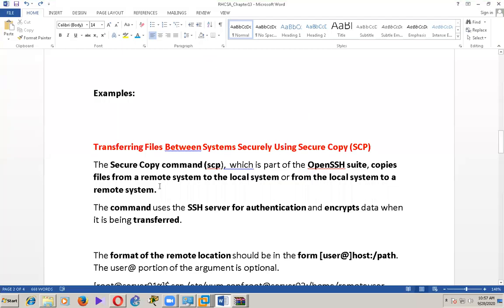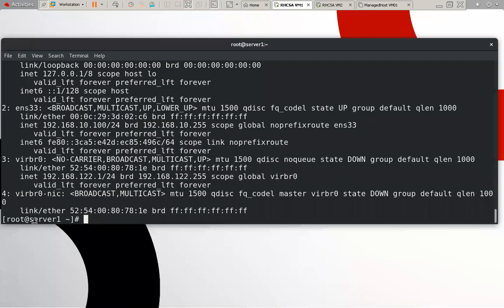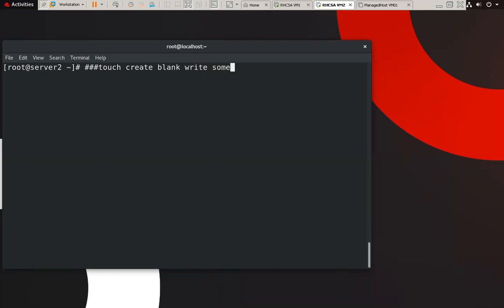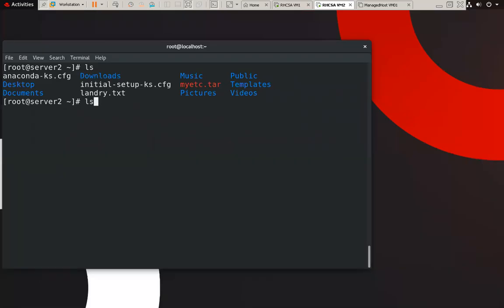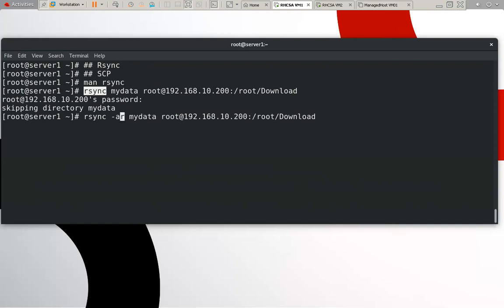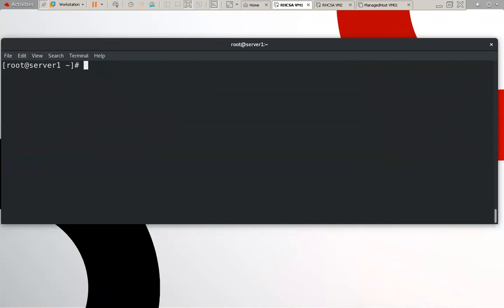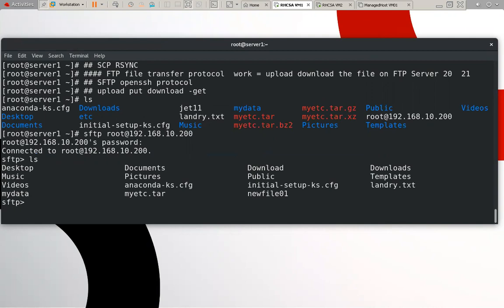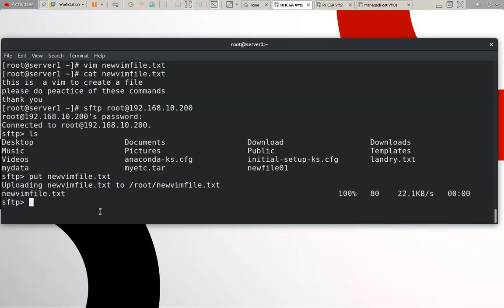RHCSA Chapter13 Archiving and Transferring Files English v2 | file transfer use SFTP, SCP and RSYNC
learn about CCNA, LINUX, RHCSA, RHCE, Redhat Ansible
Automation, Shell Scripting etc

this video is related to transfer files and Directory from one PC to another bu using SCP, RSYNC, and SFTP command in linux, RHEL 7, RHEL 8